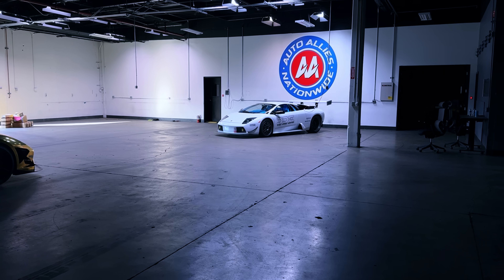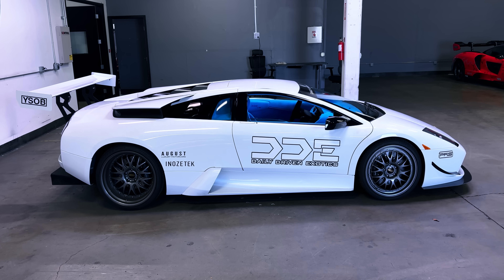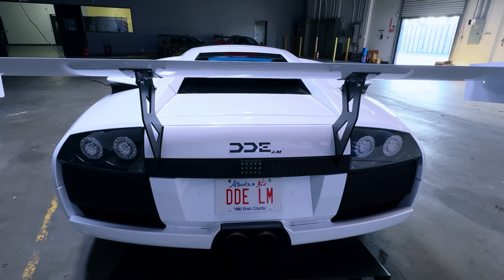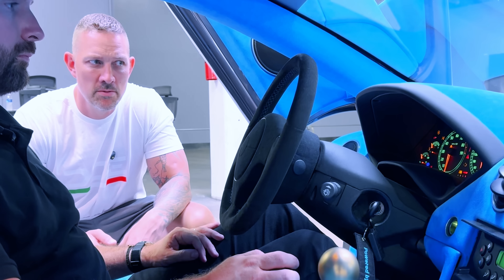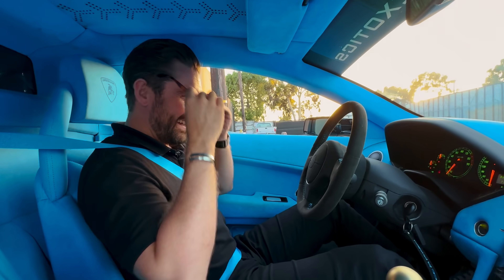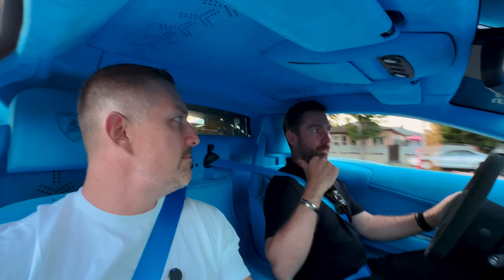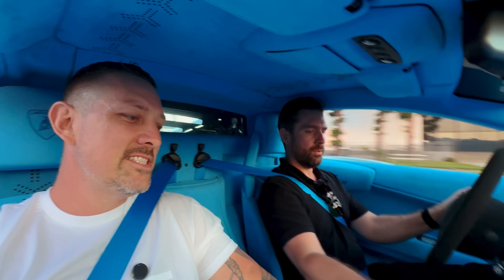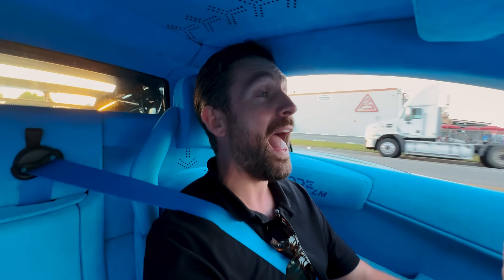I FINALLY HAVE THE KEYS TO MY DREAM V12 SUPERCAR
This V12 Supercar has always evaded me! Now I have the keys to a manual Lamborghini Murcielago as my ride for Monterey Car Week thanks to Damon at DDE…

Follow: @DailyDrivenExotics